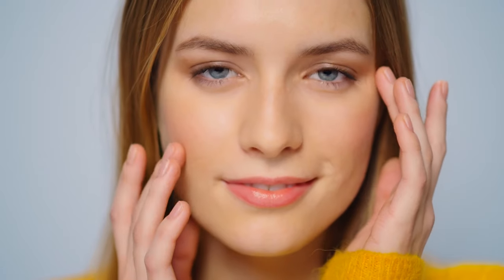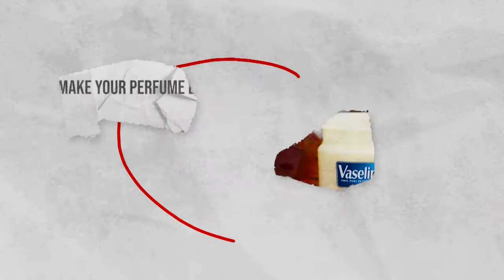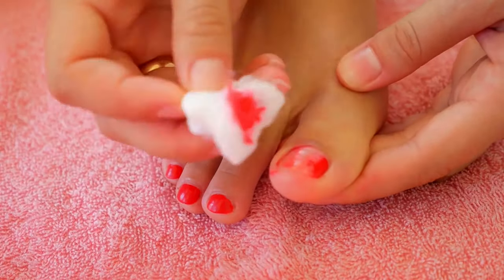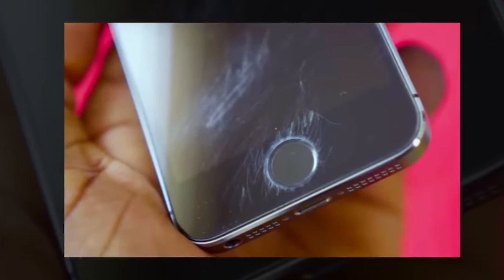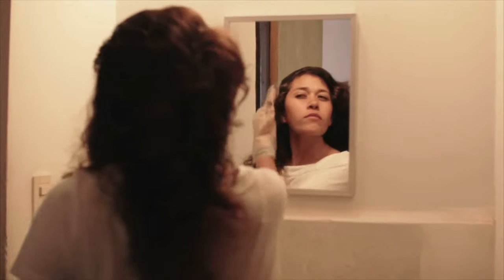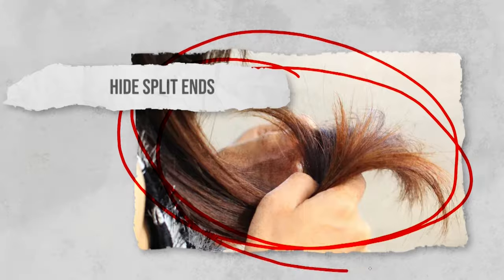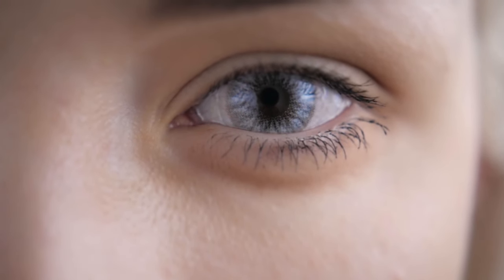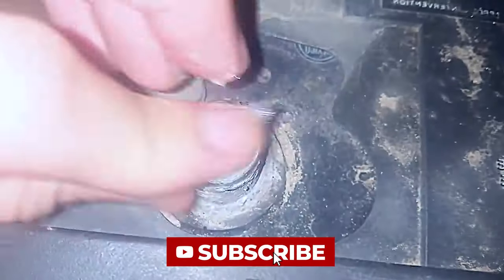Vaseline Tricks & Secrets EVERYONE Should Know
Who doesn’t have a tub or tin of Vaseline hanging around somewhere in their belongings? It’s just about one of the cheapest products you can buy, and while it may not look the most glamorous, it’s actually a really good product to have. Petroleum jelly has been a favorite amongst many people for years as a dry lip remedy, but this cheap tub holds many secrets. From soothing dry and irritated skin to keeping your car battery in good shape, Vaseline truly is a wonder product.